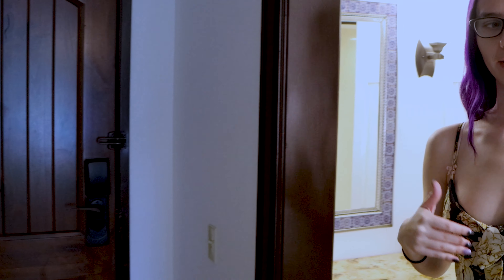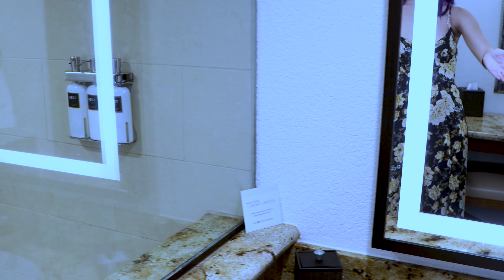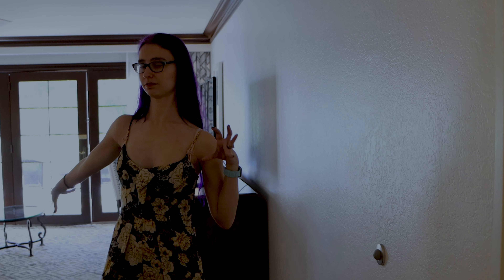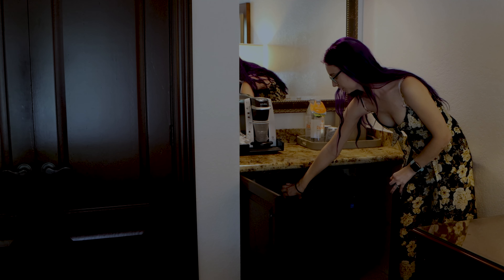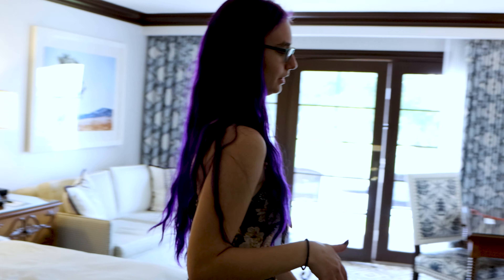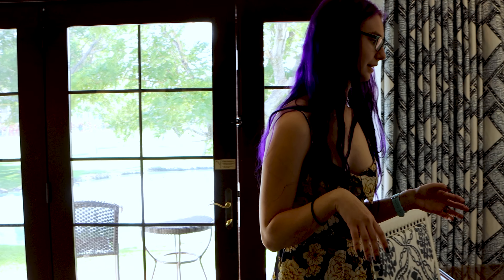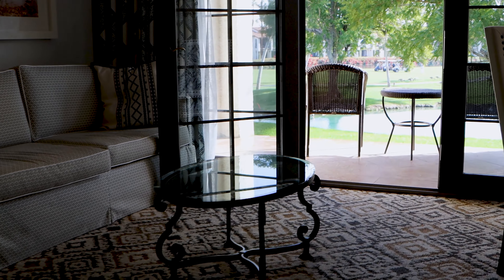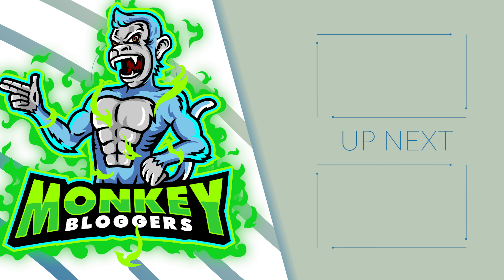Omni Rancho Las Palmas Resorts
Scfi and Happiness